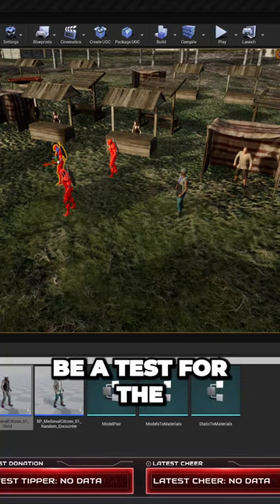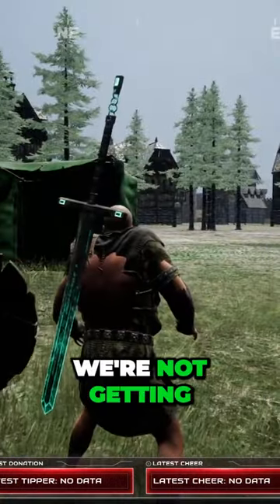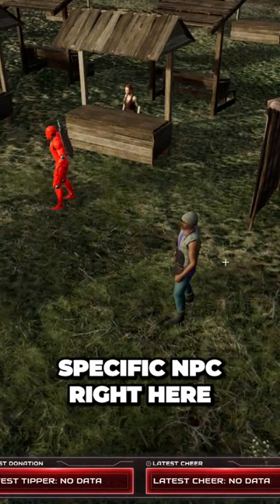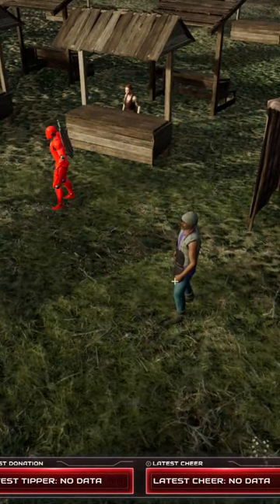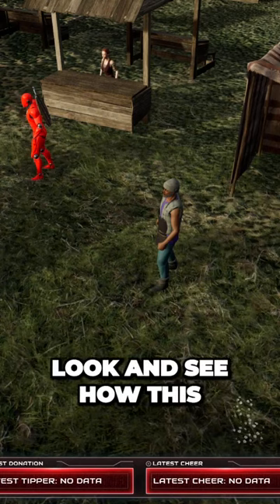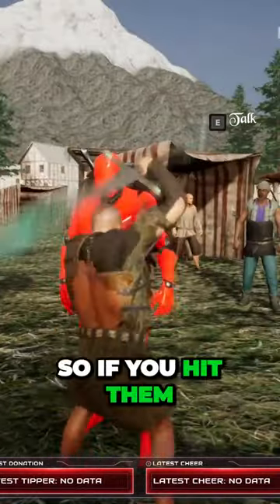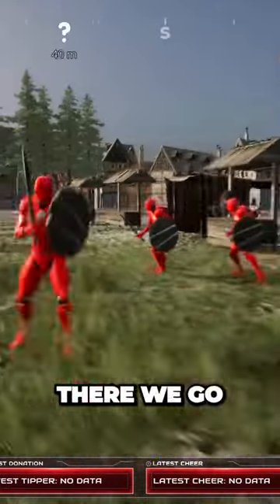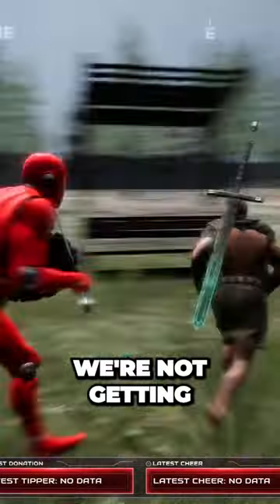Showcase of the Guard Attack in Crewin (WIP)